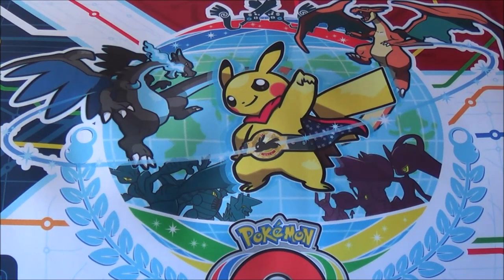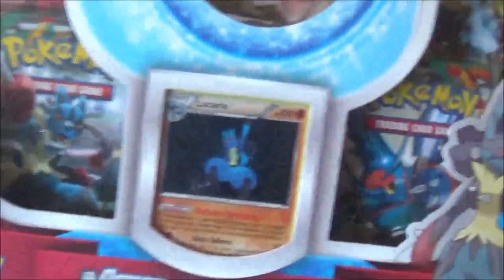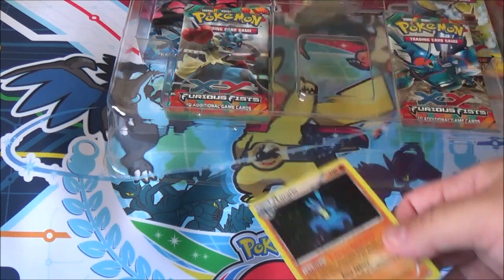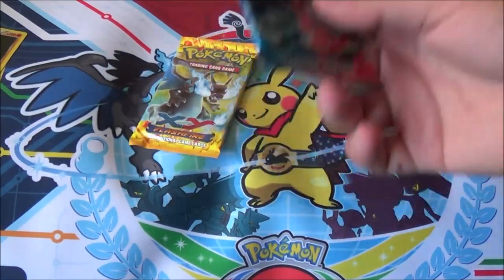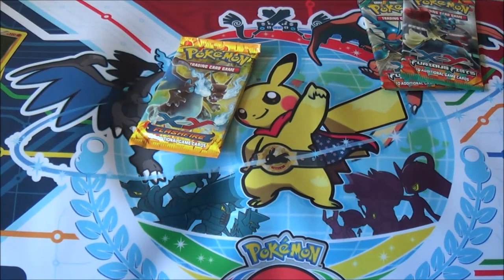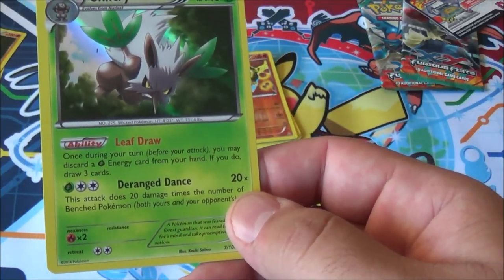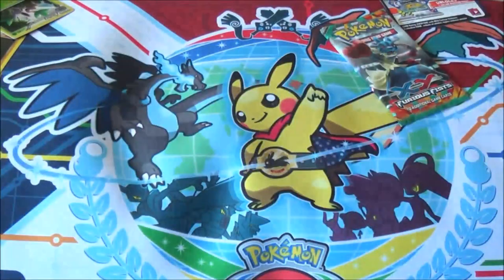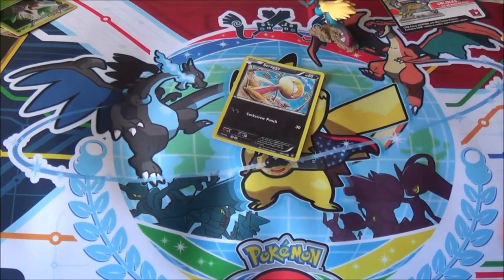Opening a Lucario Mega Collection Box!!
Lucario!
cept they don't give ya a mega lucario...or even a new lucario...just another lazy reprint.
ah well, still awesome figure!
-FN